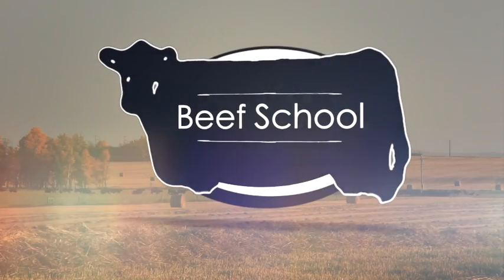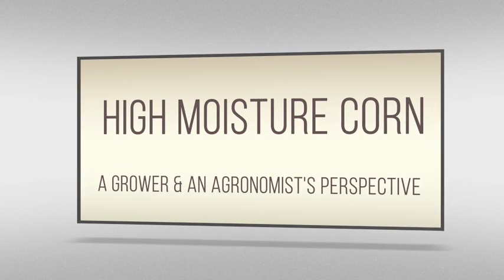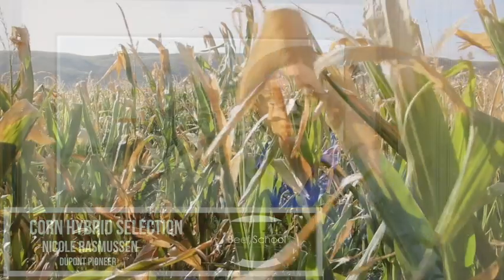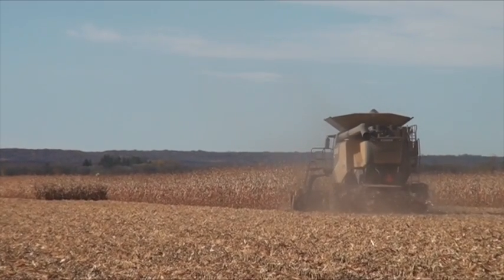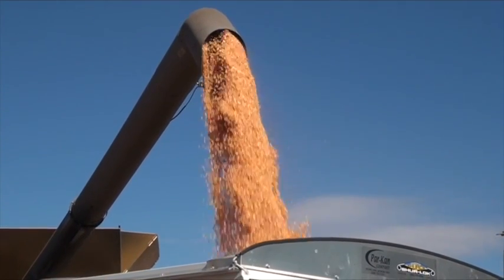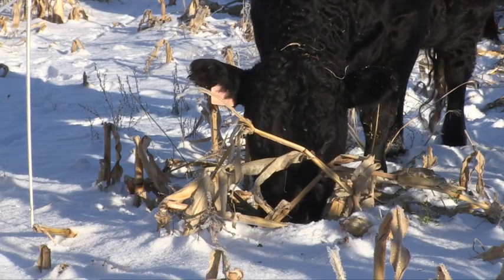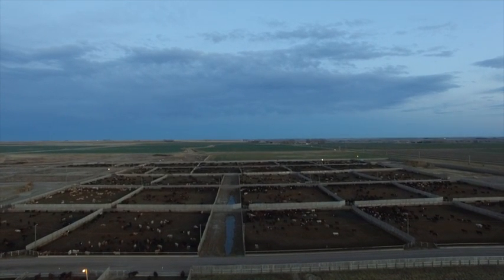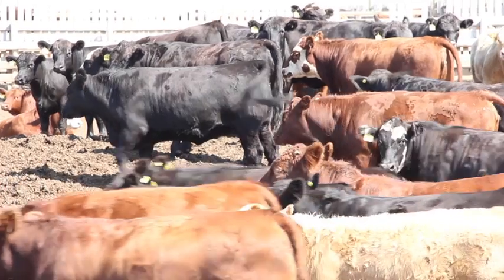Beef School Ep 5 - High Moisture Corn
Agronomist Nicole Rasmussen and Producer Leighton Kolk discuss High Moisture Corn in this episode of the Beef School.